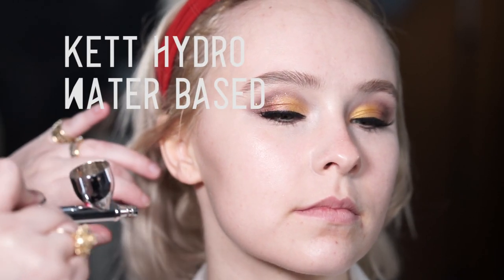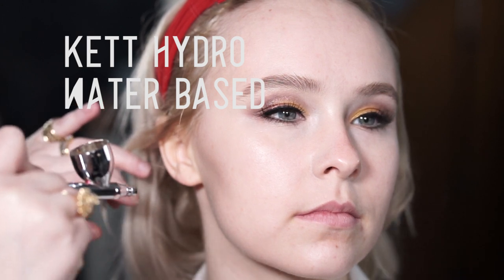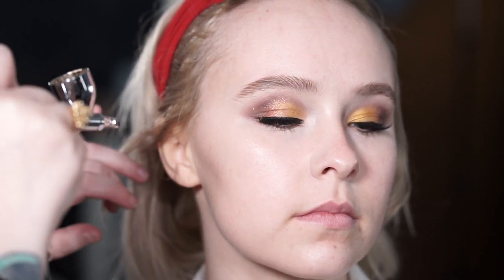Airbrush Formulas Review + Water + Alcohol + Silicone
A quick review of each type of airbrush formula, how it applies and feels on the skin as well how it looks.

Cheers!
Jasmine Ringo

+ Products Used +

Kett Cosmetics Hydro Foundations
Kett Cosmetics Hydro Metals
Kett Cosmetics Hydro Blush
Kett Cosmetics Hydro Contour
Kett Cosmetics HydroLock Foundation

KettCosmetics.com

European Body Art Endura Shimmers
European Body Art Endura Contour

Europeanbodyart.com

Temptu Perfect Canvas Foundation
Temtpu S/B Blush
Temptu S/B Foundation for Contour

Temptu.com

▶︎ Facebook Groups: The Airbrush Collective + The Makeup Collective